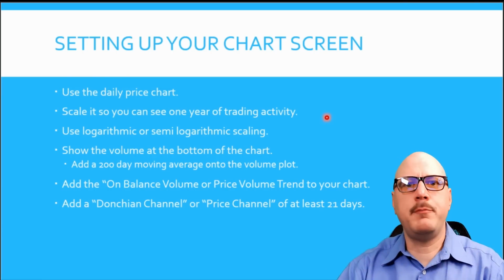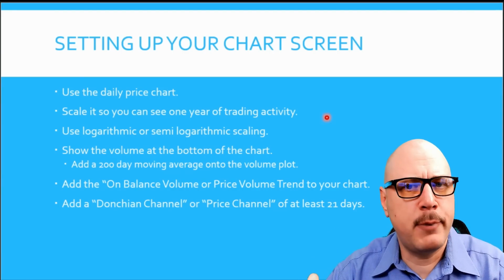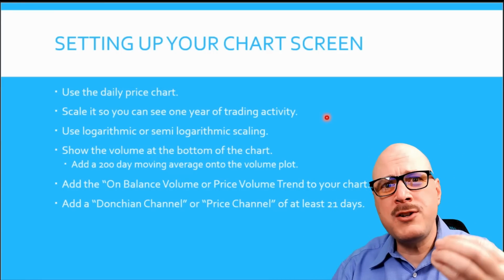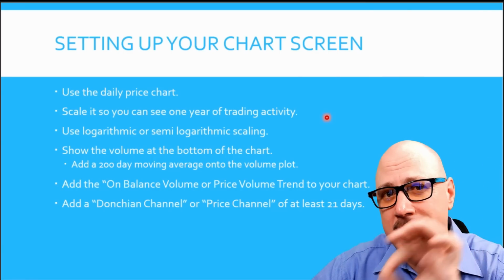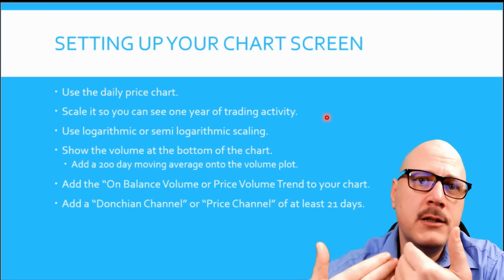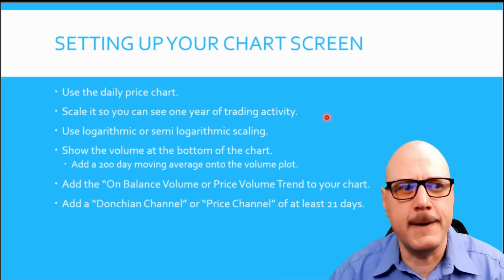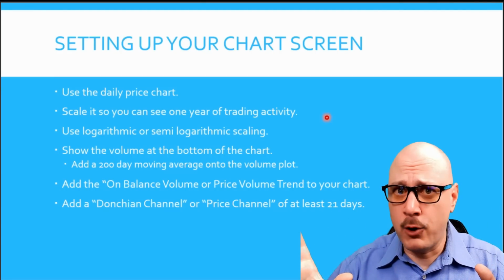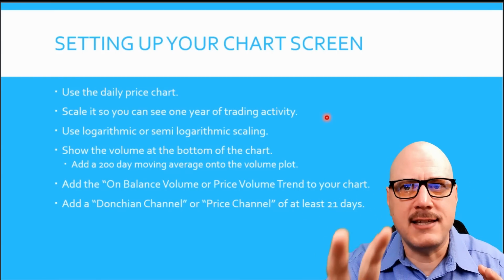Mastering Your Chart Screen: Essential Setup for Daily Trading - iStocks 13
In this episode, we dive deep into the essential elements of setting up your chart screen for effective trading. I emphasize the importance of using a daily price chart, while also acknowledging that weekly charts can provide additional insights. The focus, however, remains on the daily chart, where most trading action occurs.

I guide listeners on how to scale their charts to visualize approximately a year of price activity, recommending a range of nine months to a year and a half, depending on the charting program in use. A critical aspect of chart setup is the price scale; I advocate for using a logarithmic or semi-logarithmic scale. This is because price movements are better understood in terms of percentage changes rather than absolute dollar values. I illustrate this concept with examples, explaining how a stock's movement from $1 to $2 represents a 100% gain, while the same dollar movement at higher price levels results in diminishing percentage returns.

Next, I stress the necessity of incorporating trading volume into your charts. Volume is a key indicator of market excitement and should always be plotted alongside price. I recommend adding a 200-day moving average of volume to provide a clear visual representation of unusual trading activity. For those unfamiliar with how to implement these features, I encourage reaching out to your broker's technical support for assistance, as these functionalities are standard across charting platforms.

Additionally, I introduce two important indicators: the on-balance volume and the price volume trend indicators. While they are calculated differently, they serve a similar purpose and can be used interchangeably. I suggest using both if possible to gain a comprehensive view of trading volume dynamics.

To further enhance our analysis, I recommend plotting a Donchian channel or price channel overlaid on the price of the security for at least 21 days. This channel will help identify the highest high and lowest low prices over the past month and one day of trading activity.

Throughout the episode, I promise to visually demonstrate how all these elements come together in my trading account, showcasing the markets I am currently trading. By the end of this episode, listeners will have a clear understanding of how to set up their chart screens effectively, enabling them to make informed trading decisions based on both price and volume analysis.

00:00 - Setting Up Your Chart Screen
00:10 - Choosing the Right Chart Type
00:21 - Chart Scaling for Price Activity
00:32 - Understanding Logarithmic Scale
00:44 - Importance of Percentage Moves
01:40 - Using Logarithmic Scale for Consistency
02:25 - Incorporating Trading Volume
02:35 - Adding a 200-Day Moving Average of Volume
03:51 - Using On Balance Volume and Price Volume Trend Indicators
04:36 - Plotting a Dauntion Channel
04:56 - Visualizing the Complete Setup